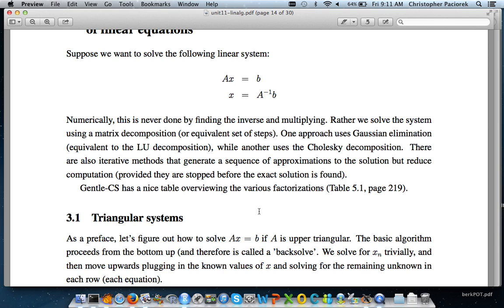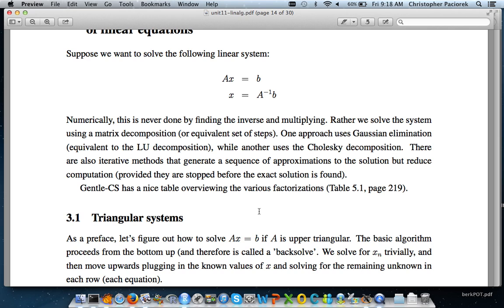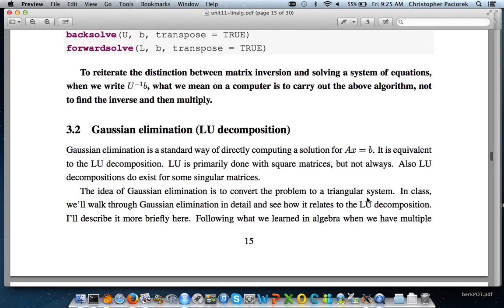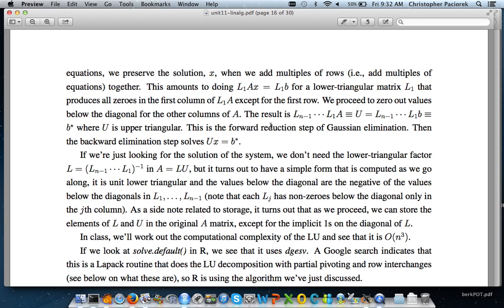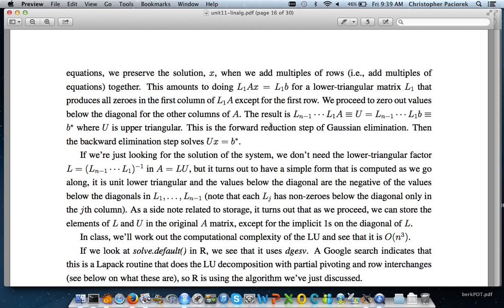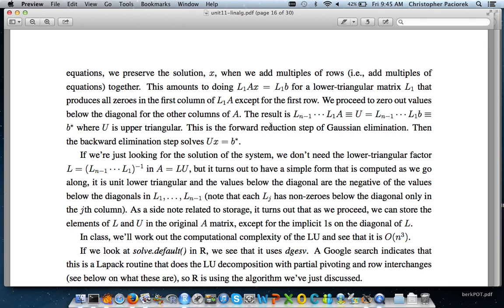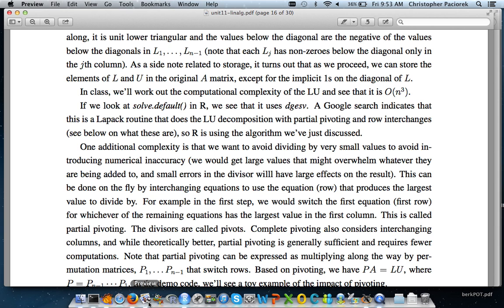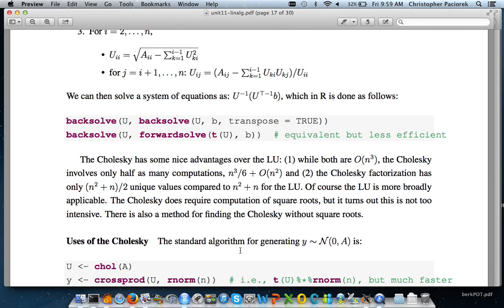stat243-fall-2013 Class 27 (Nov. 1, 2013)